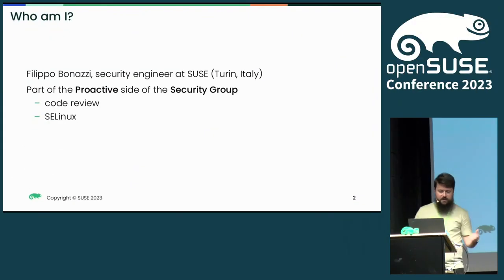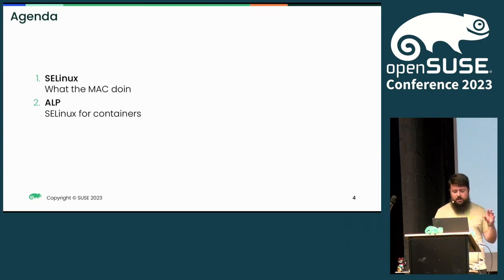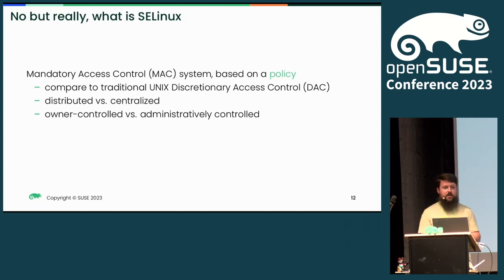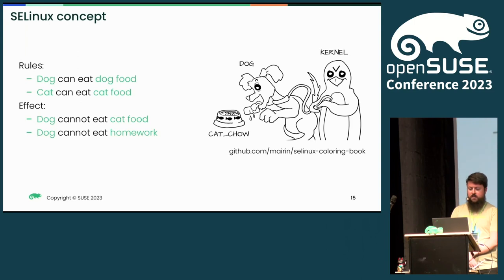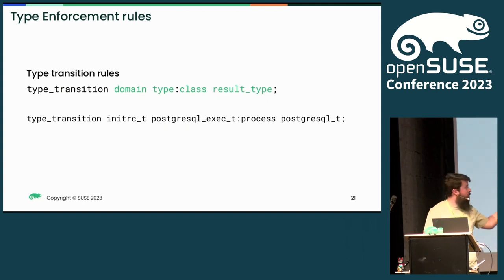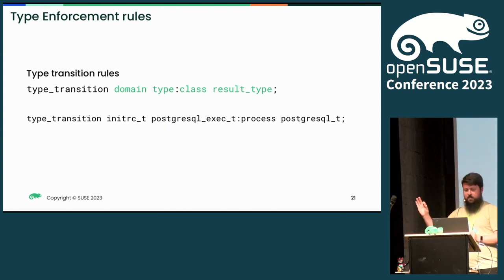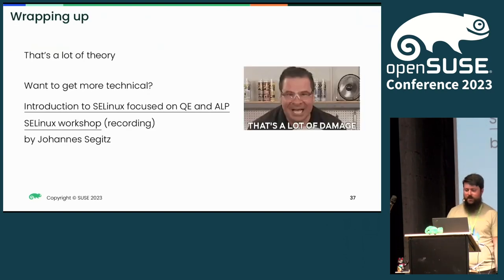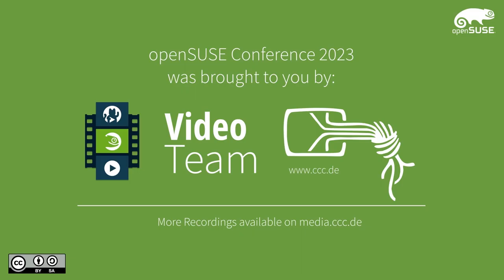openSUSE Conference 2023 - SELinux in ALP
OpenSUSE MicroOS, SLE Micro and the SUSE Adaptable Linux Platform (ALP) have moved to using SELinux for Mandatory Access Control (MAC).
There are some key differences between a traditional Linux system without MAC, and one with SELinux.
Furthermore, using SELinux on transactional systems such as openSUSE MicroOS and ALP-based distributions has its own peculiarities.

In this talk we will introduce SELinux, describe what it does, and show how to work with it.
We will then see how it's used on a transactional immutable system such as an ALP-based distribution, where most workloads are run inside containers.

This talk is for a beginner to intermediate-level audience.
You should have a general understanding of both traditional and immutable Linux systems, but won't need specific SELinux expertise.

Filippo Bonazzi